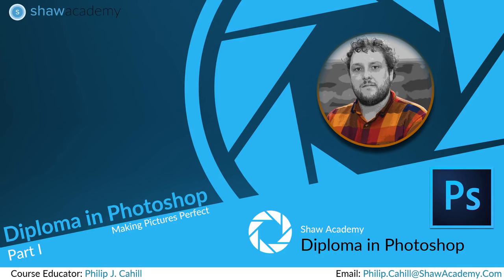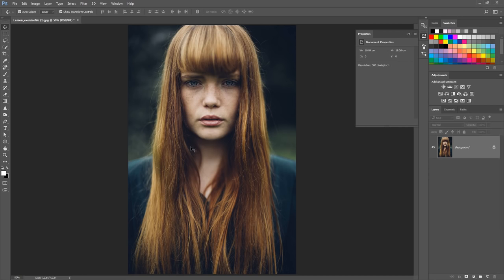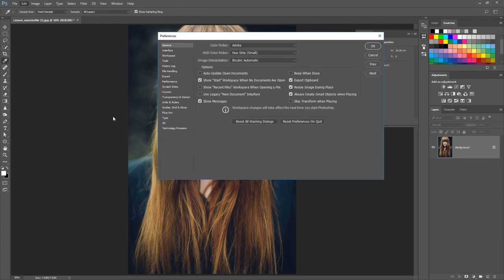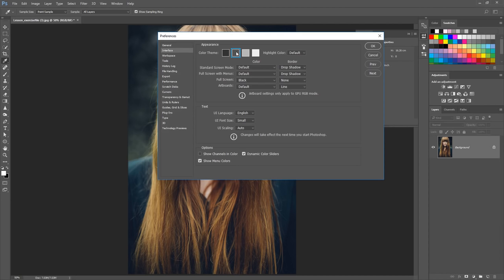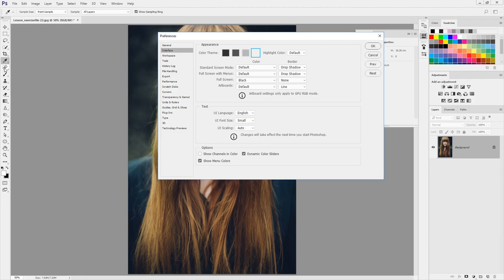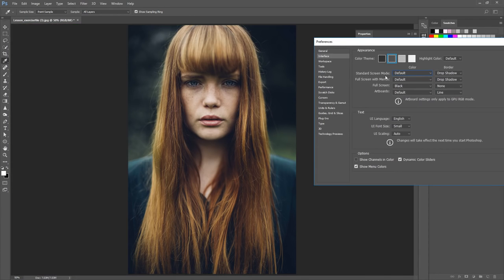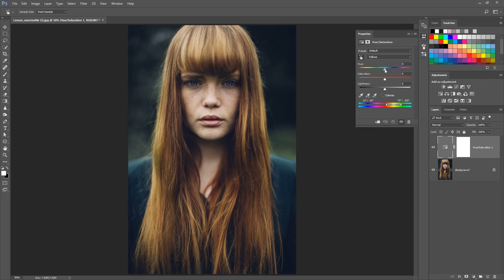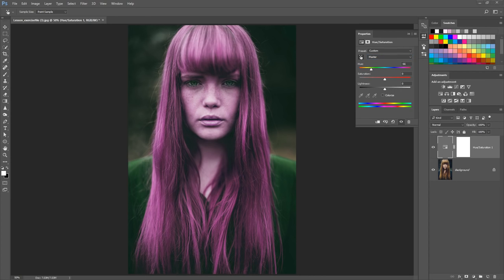7 Tips to Getting Started with Photoshop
Check out this bonus video of Shaw Academy Photoshop Program. In this video, we discussed getting started with Photoshop in 10 minutes.

 In this lesson, we have discussed Layer Styles in Photoshop. Layer styles are one or more effects that alter a layer. Watch this video to learn more.